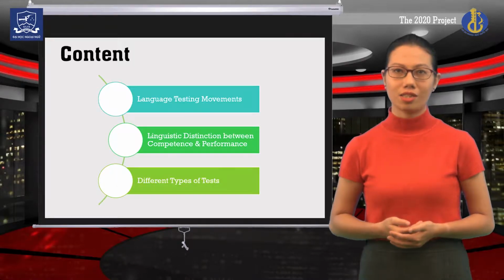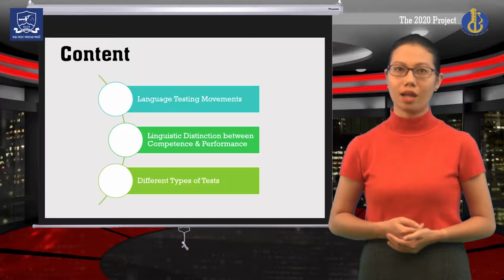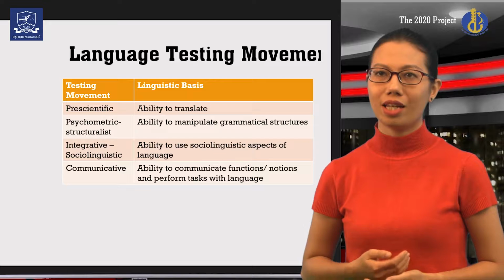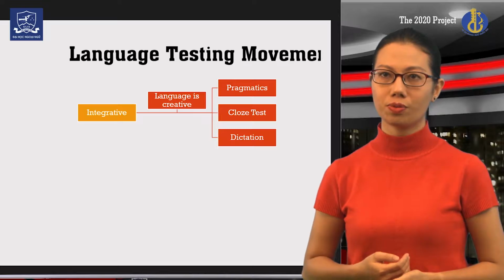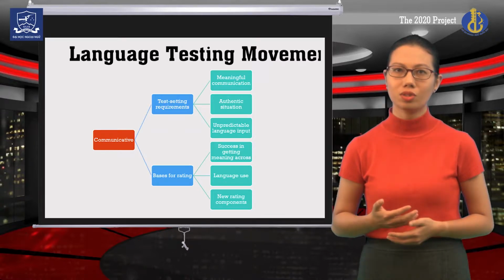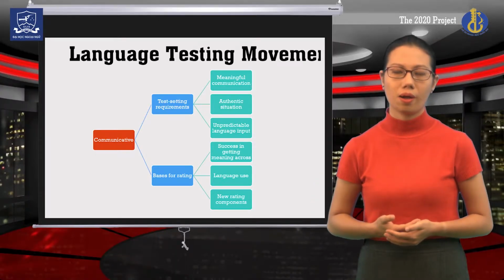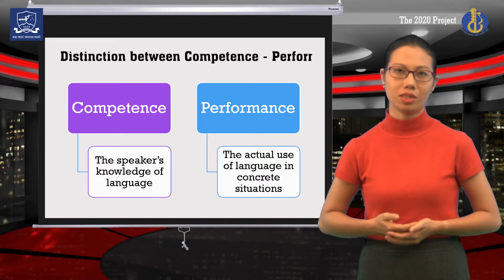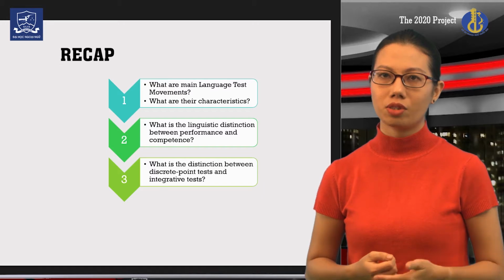CT09 M05 V01